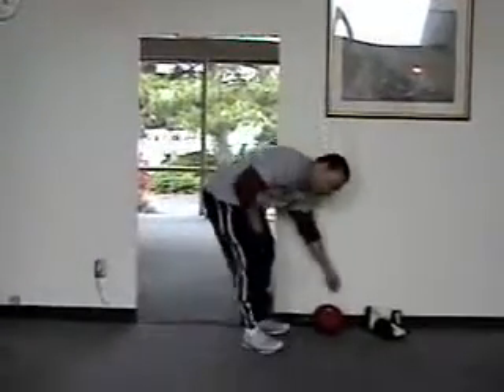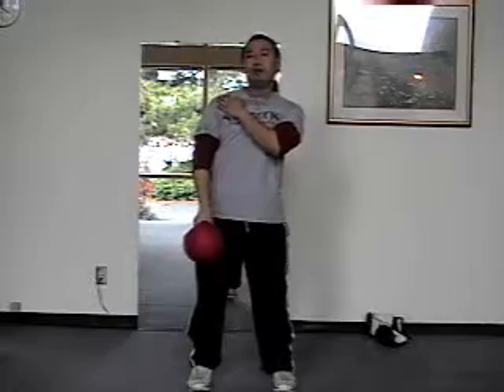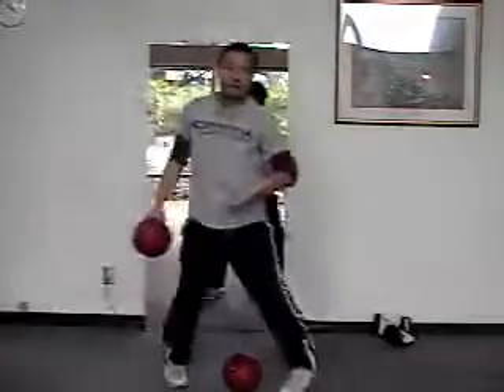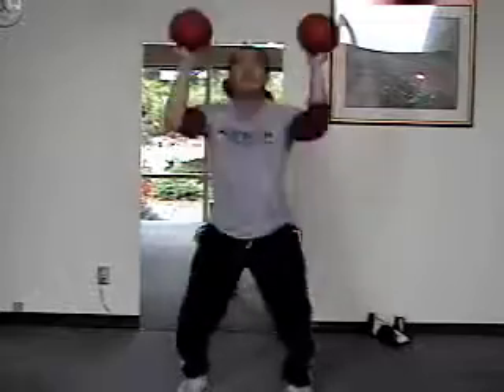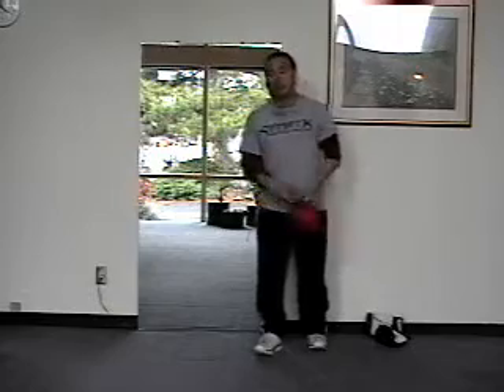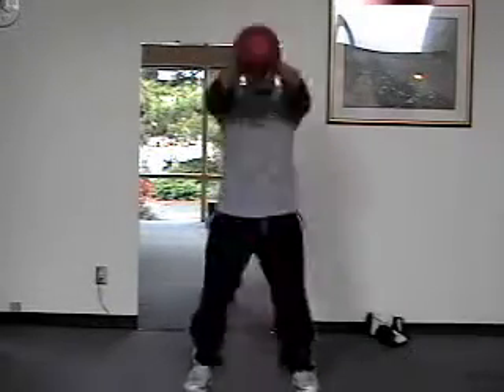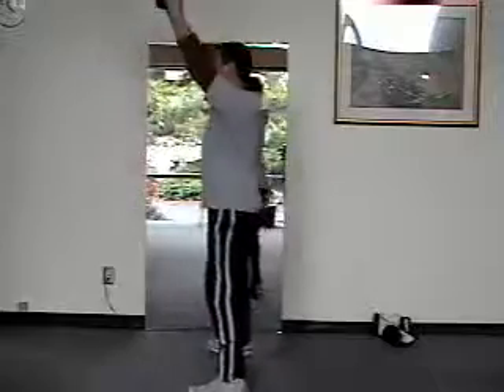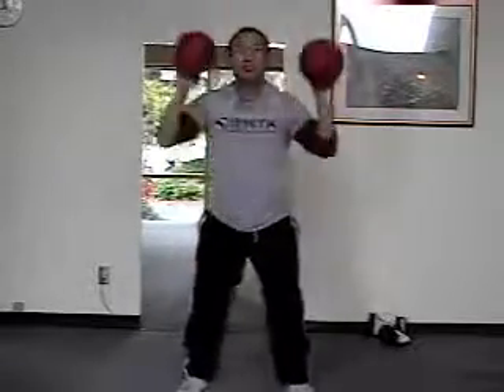Tigard Boot Camp unveils exercises found in the camp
Tigard boot camp unveils two of the best exercises to burn off fat quickly.